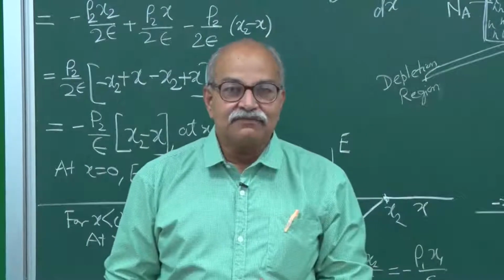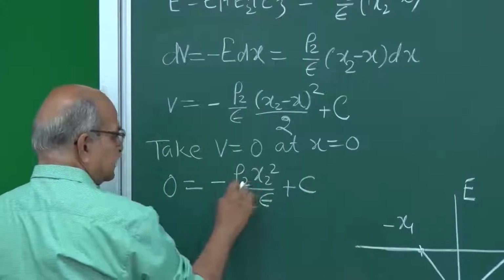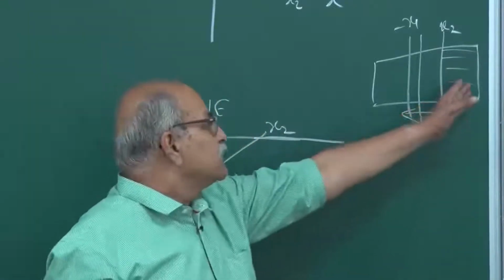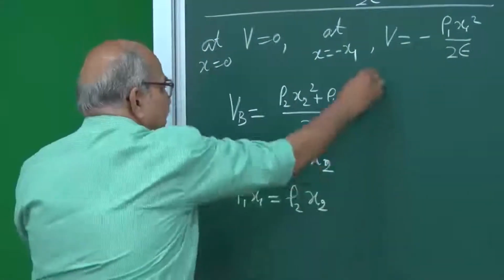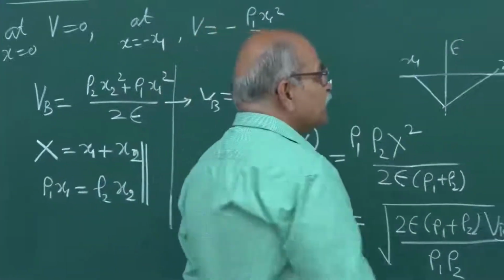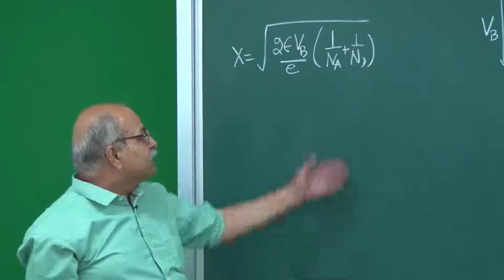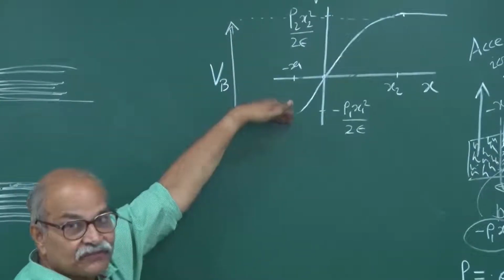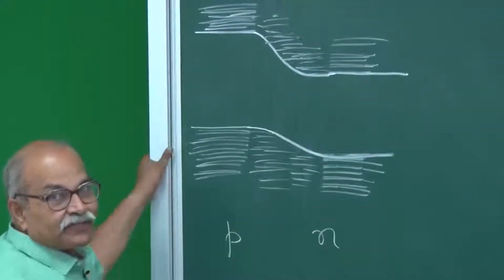L-16 Bands Bend || semiconductor physics by Prof HC Verma sir